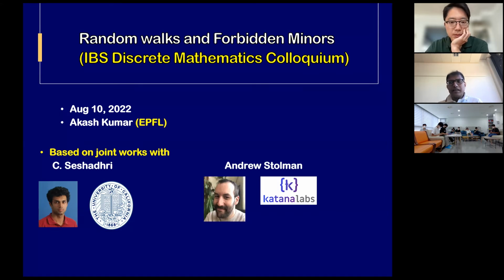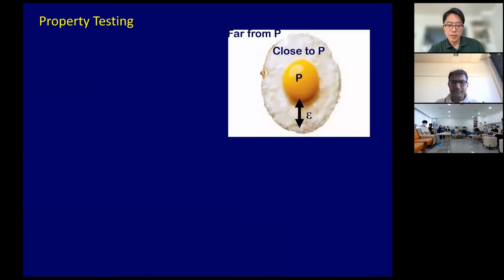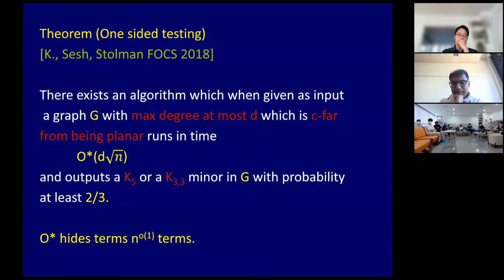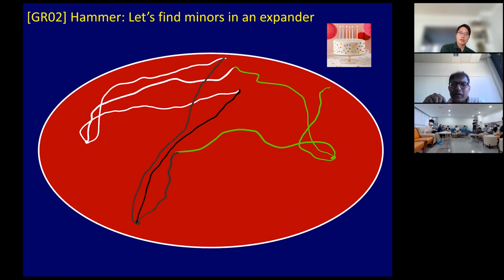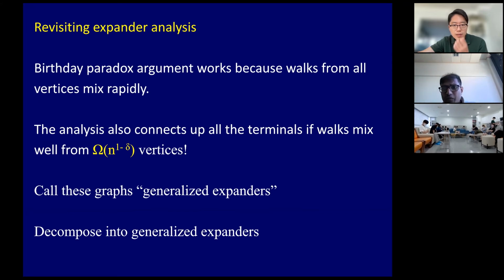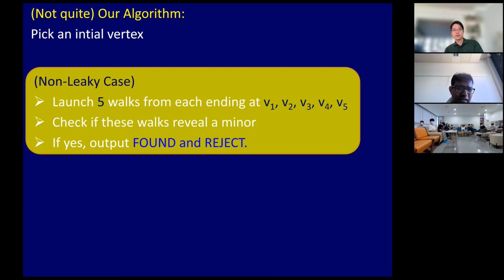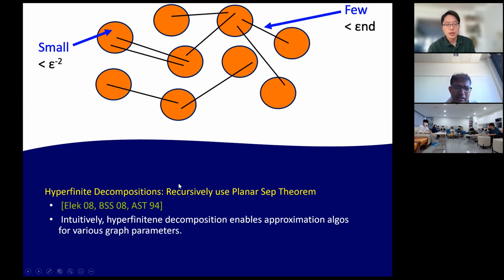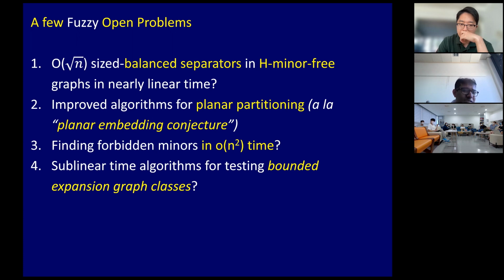2022.08.10, Akash Kumar, Random walks and Forbidden Minors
Akash Kumar, Random walks and Forbidden Minors
August 10 2022, Wednesday @ 4:30 PM - 5:30 PM KST
Zoom

Speaker: Akash Kumar
École Polytechnique Fédérale de Lausanne (EPFL)

Random walks and spectral methods have had a strong influence on modern graph algorithms as evidenced by the extensive literature on the subject. In this talk, I will present how random walks helped make progress on algorithmic problems on planar graphs.
In particular, I show how random walk based (i.e., spectral) approaches led to progress on finding forbidden minors [K.-Seshadhri-Stolman, FOCS 2018] as well as on deciding planarity [K.-Seshadhri-Stolman, STOC 2019] in bounded degree graphs within the property testing framework. I will also cover how these approaches eventually led to progress on the so-called “efficient partition oracle” problem [K.-Seshadhri-Stolman, FOCS 2021].
The talk will assume minimal background by presenting a stand-alone story that should be of interest to students/researchers in computer science.